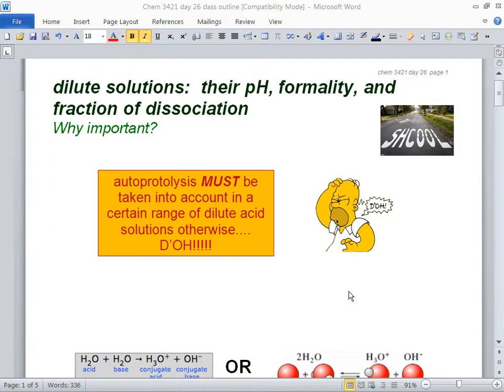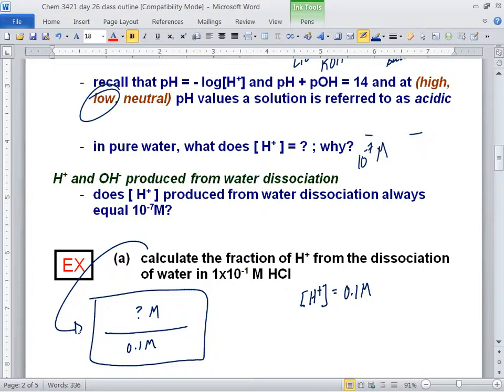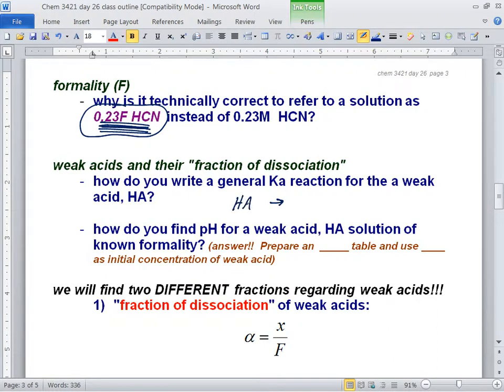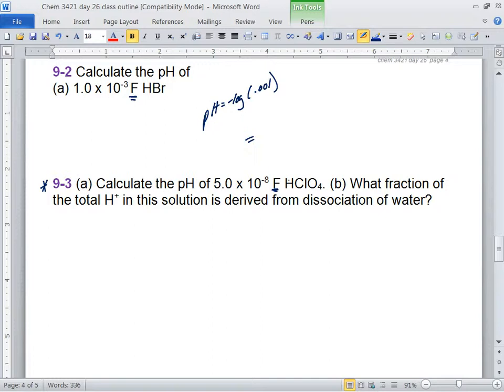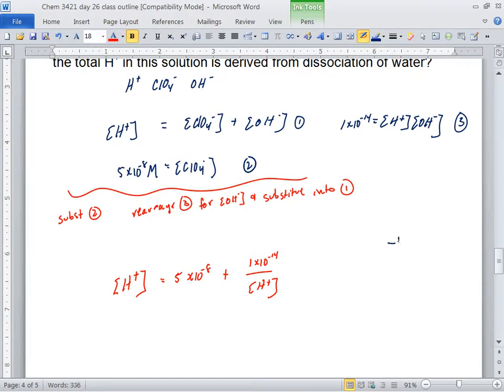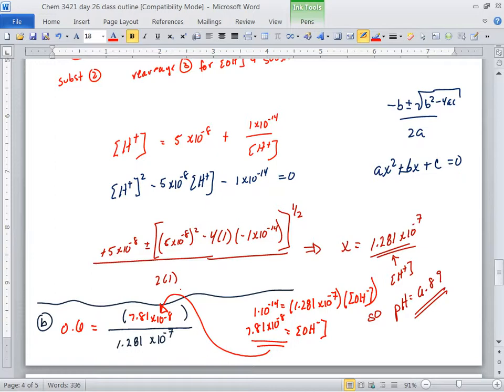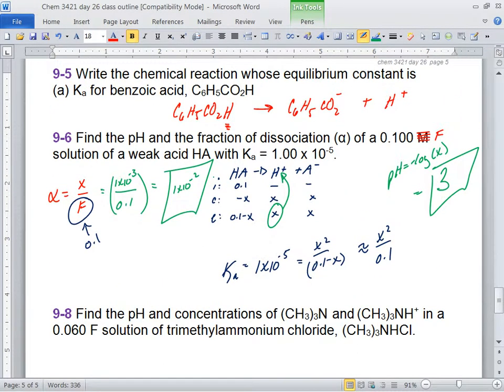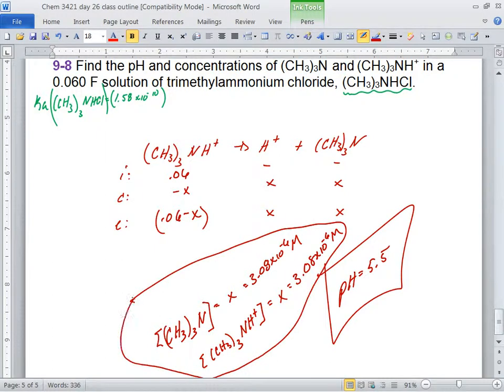chem 3421 day 26 fall 2014